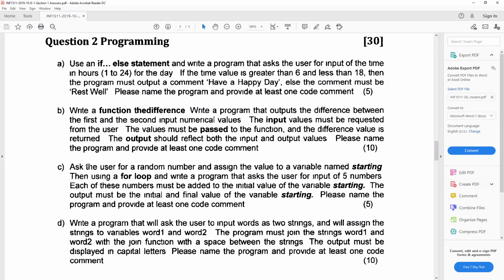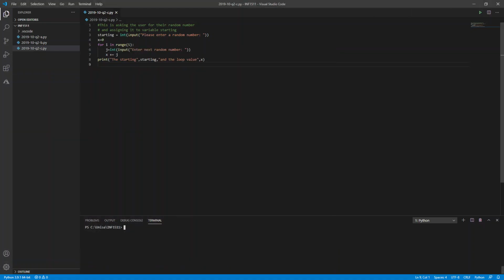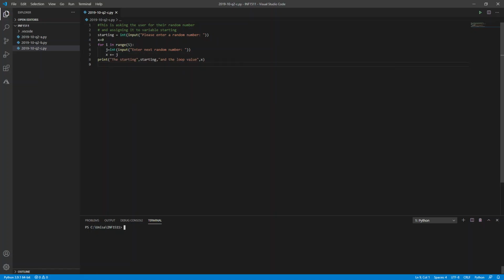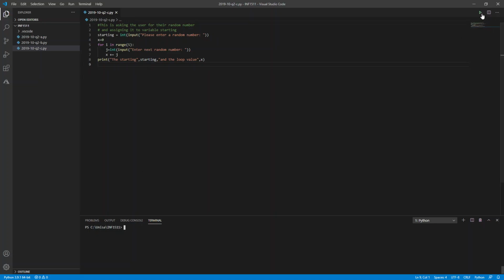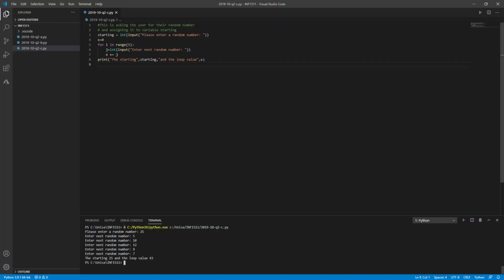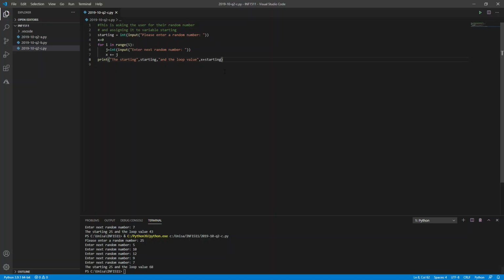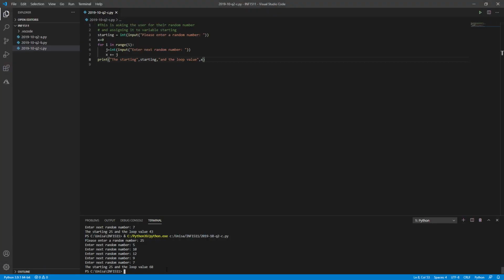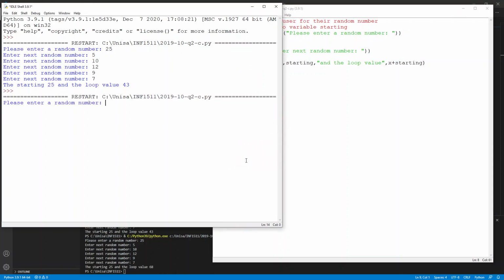INF1511 - Oct/Nov 2019 - Exam - Question 2c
This is an answer I have calculated for INF1511, Oct/Nov 2019 Exam, question 2c.